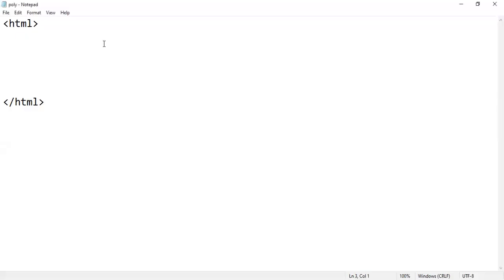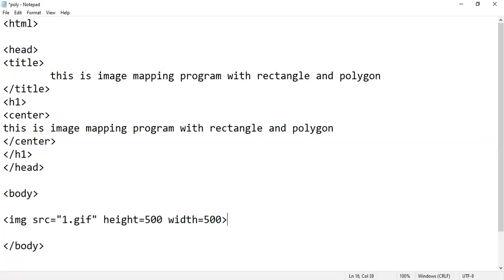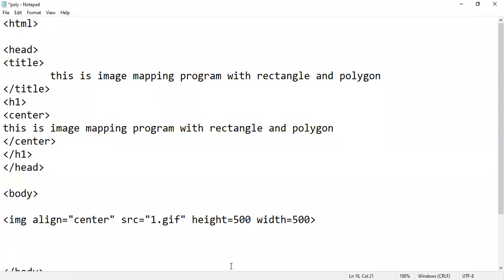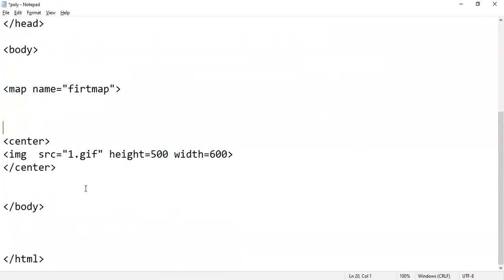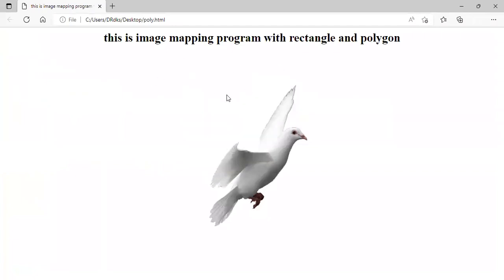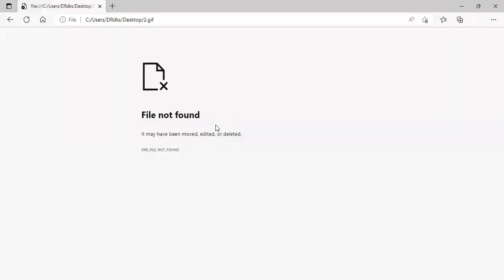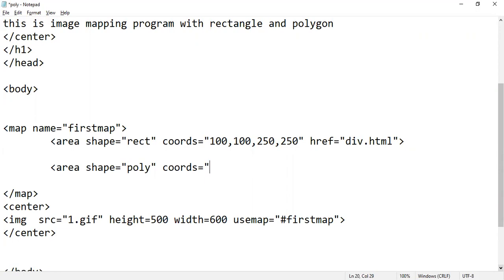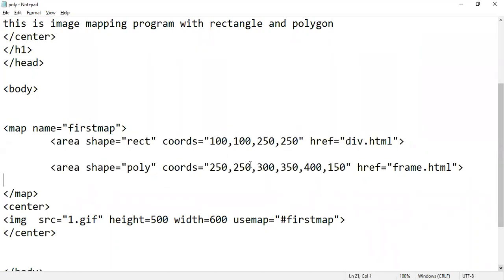HTML class 16th Aug 2022